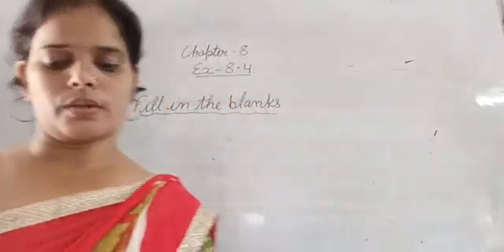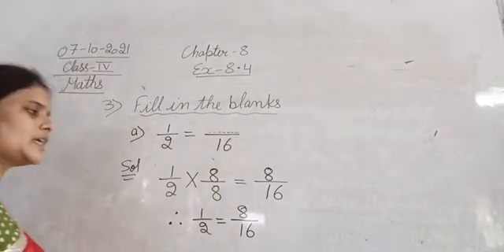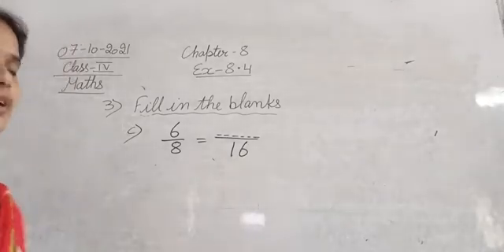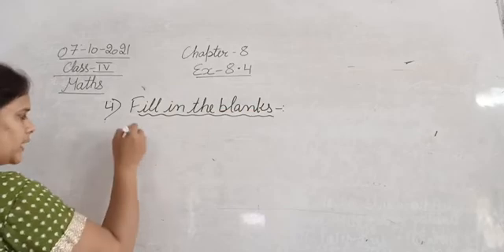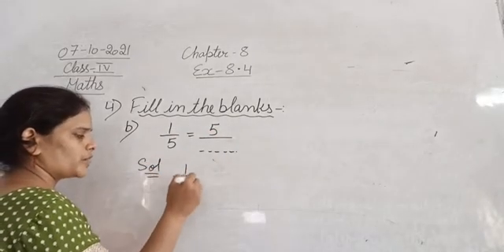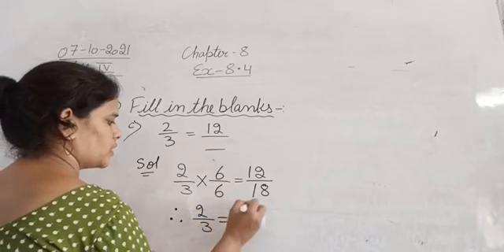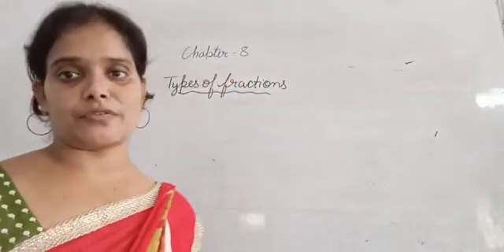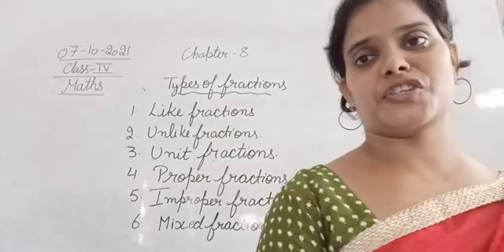Class IV Mathematics 07 10 2021 by Ms Anchal Singh, Ex.-8.4